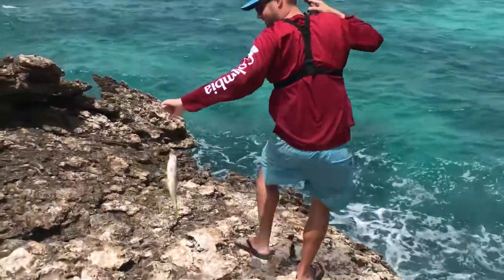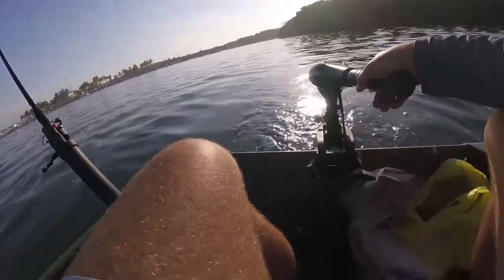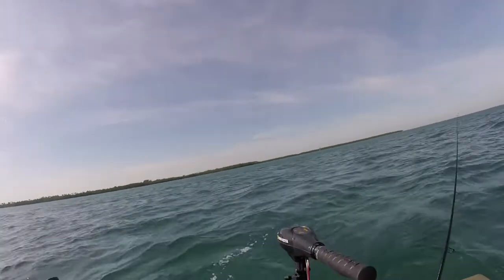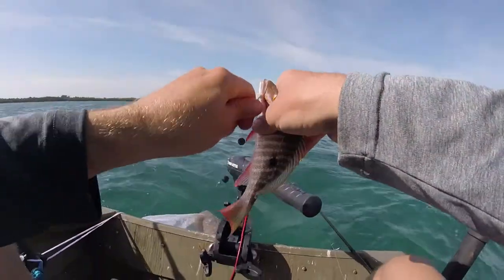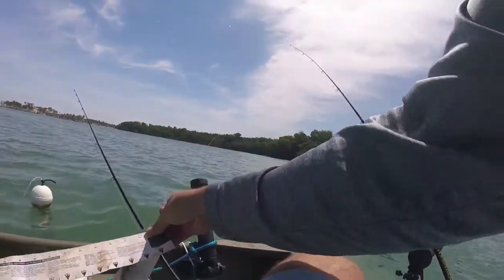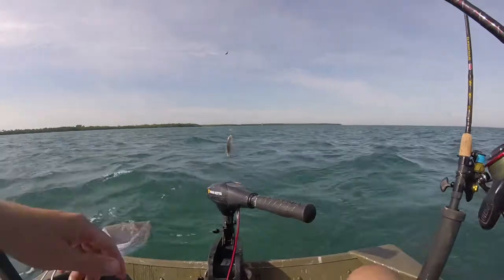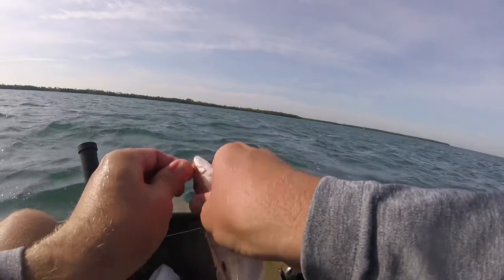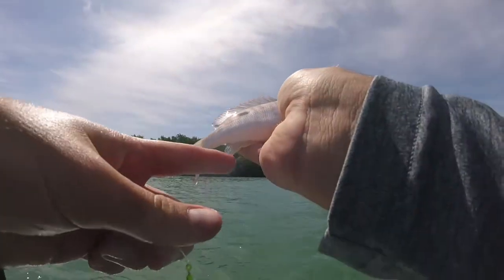Crandon Park Marina is Back Open (And it Caught on Fire) Lane and Mutton Snapper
Went back to Crandon Park Marina for the first time since January, only to see there were a few boats on fire.  The conditions werent great but I still managed to pull in quite a few little snappers.